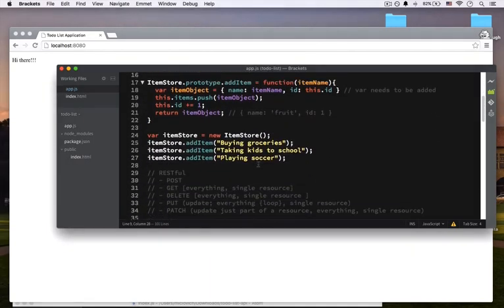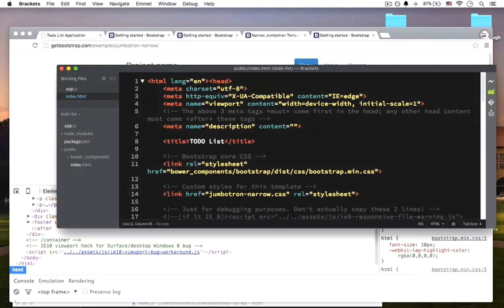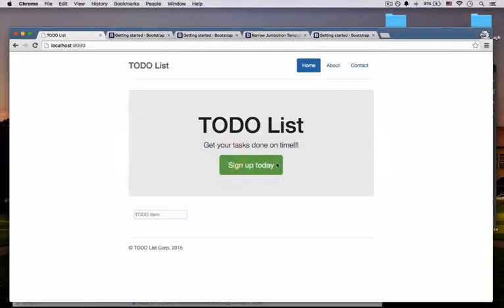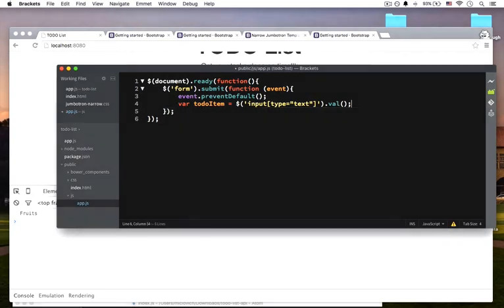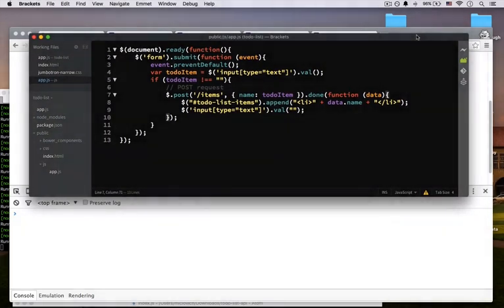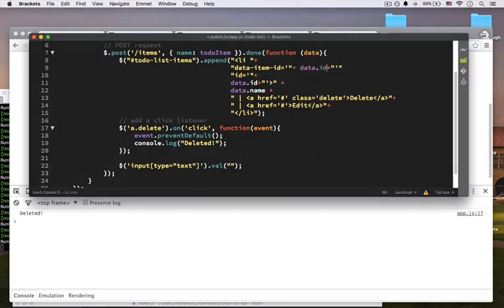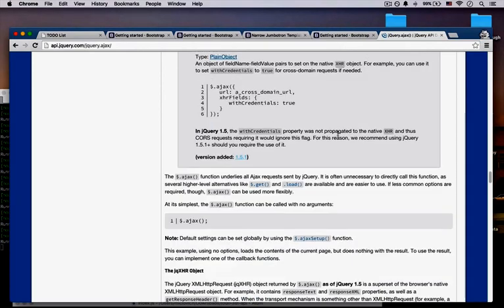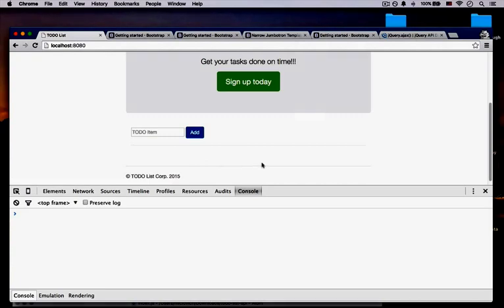joining ui with nodejs [Video update in HD coming soon]